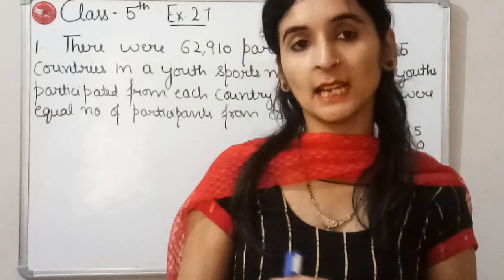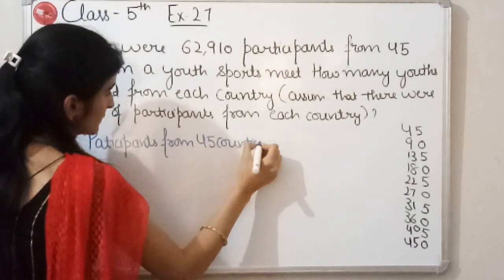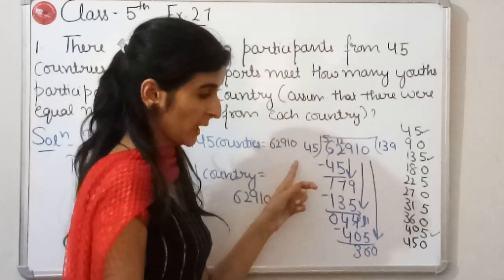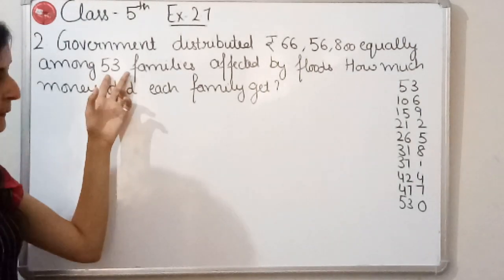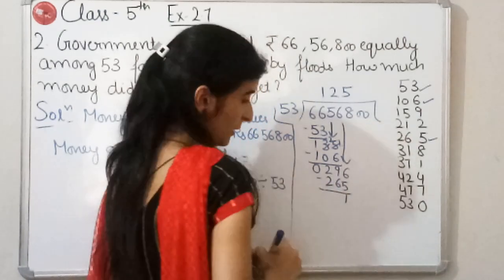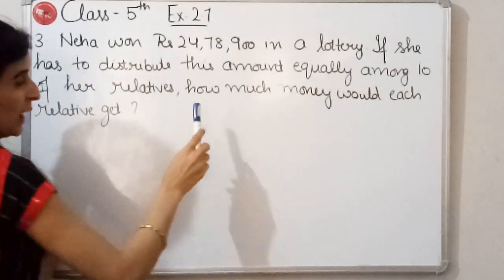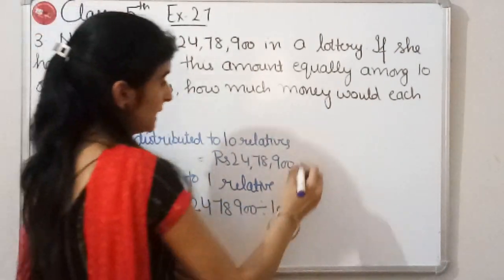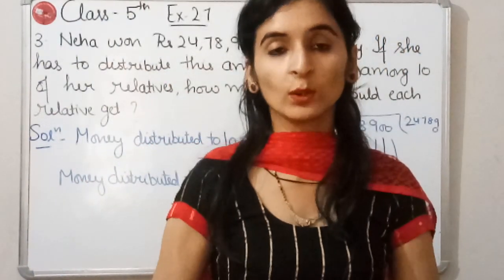Class 5 Ex-2.7